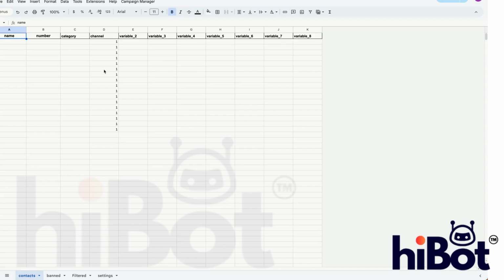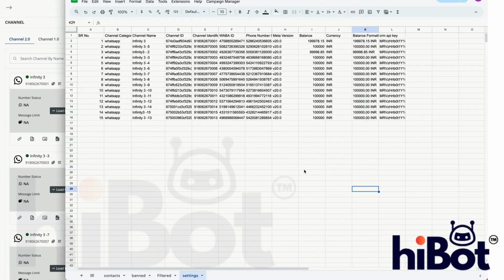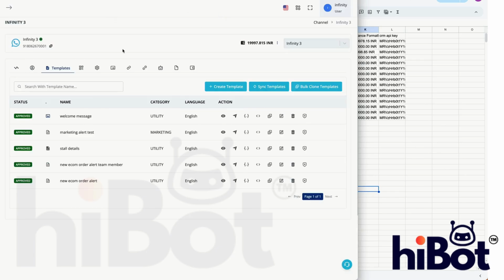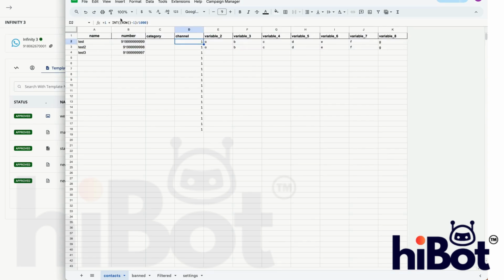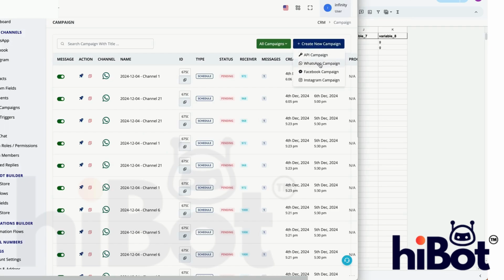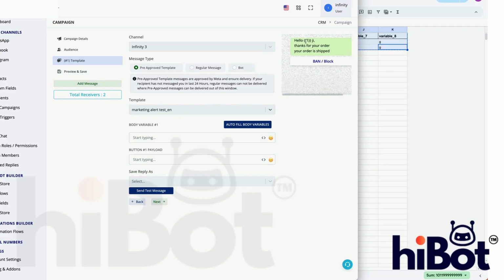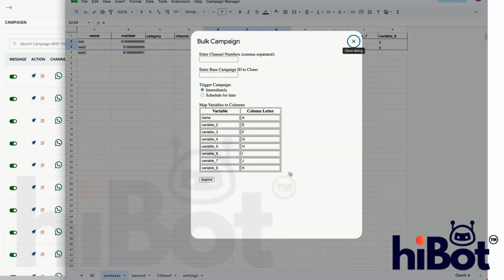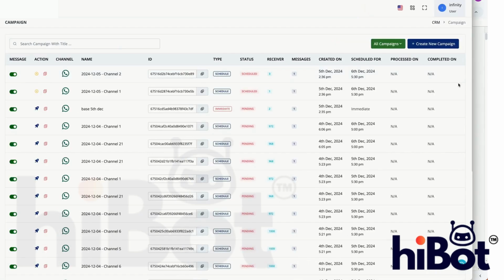How to Send Bulk WhatsApp Campaigns to Millions Using Hundreds of Numbers | HiBot